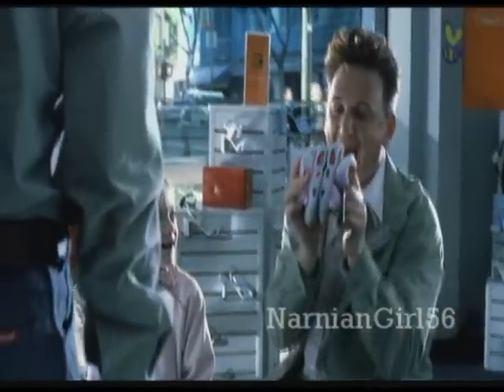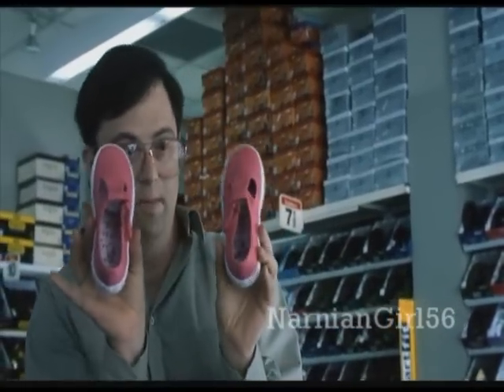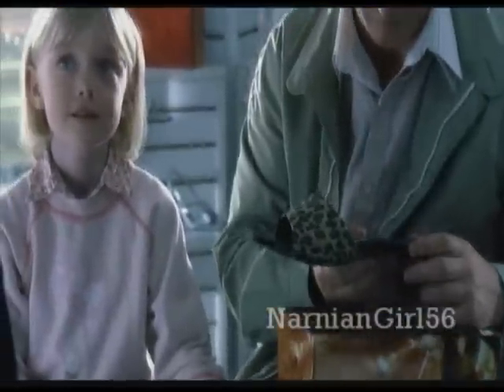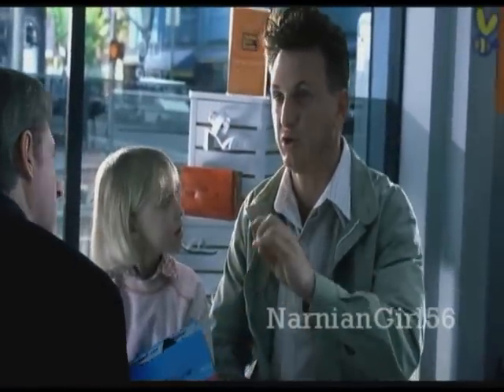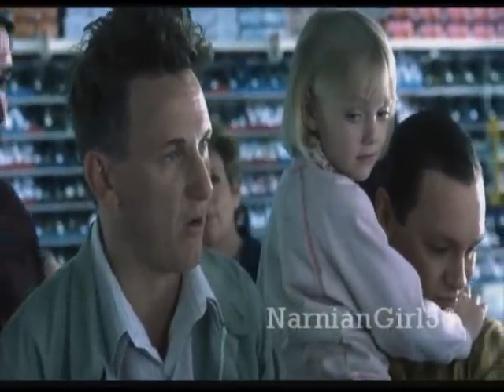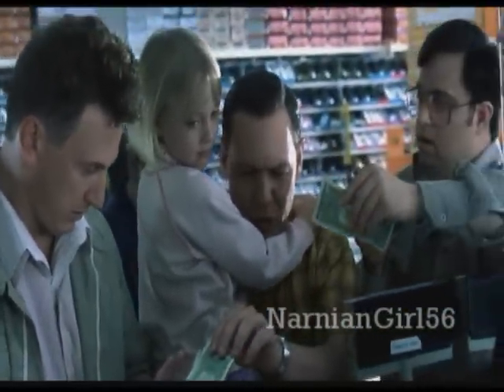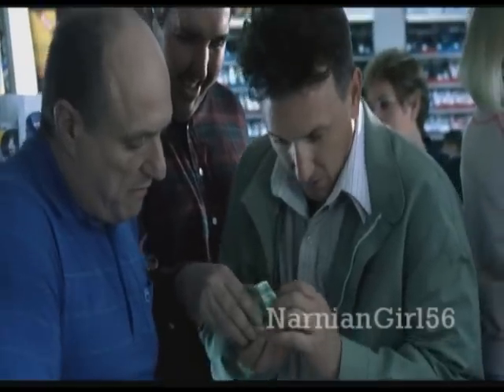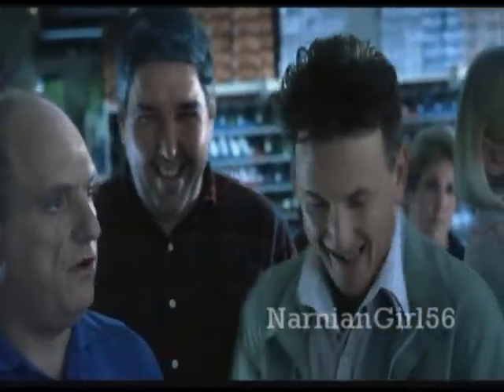I Am Sam - Scene: Shoe Shopping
Sam and his buddies take Lucy out to shop for some new school shoes.